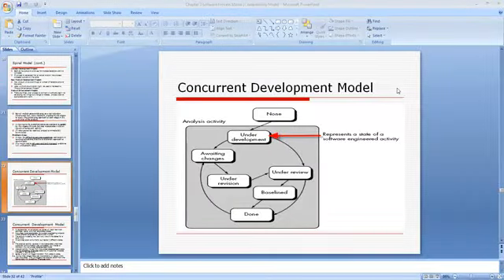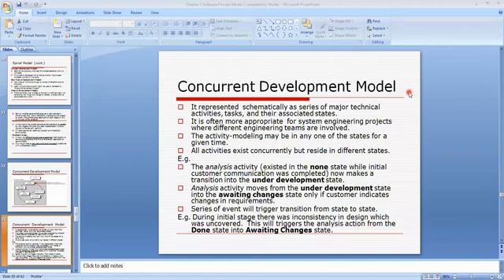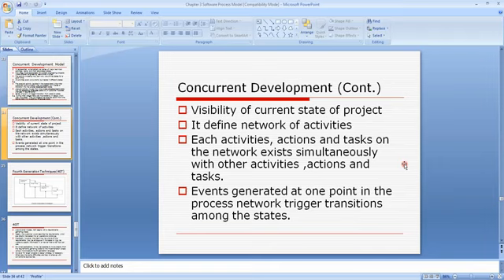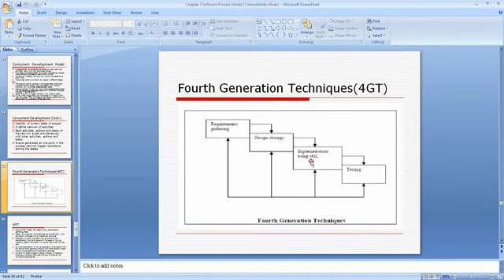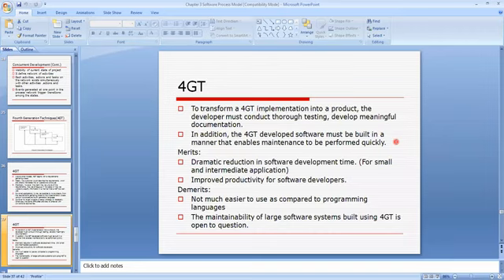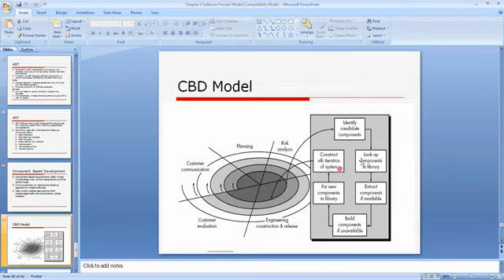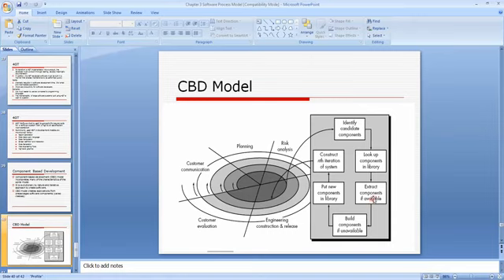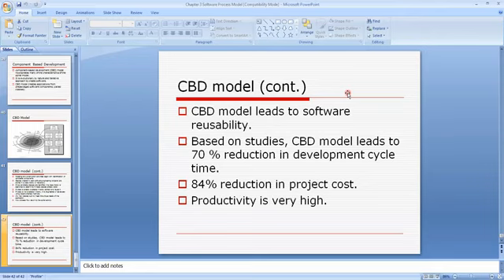Topic: Concurrent Development Model by Dr.M.Makesar